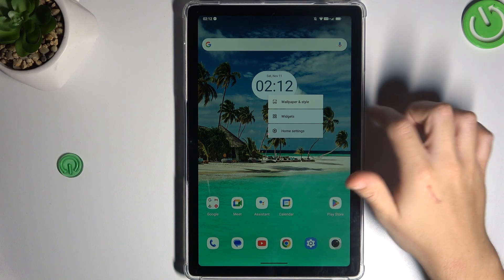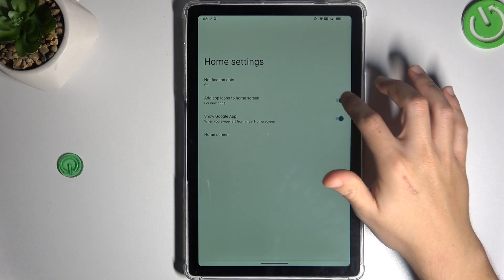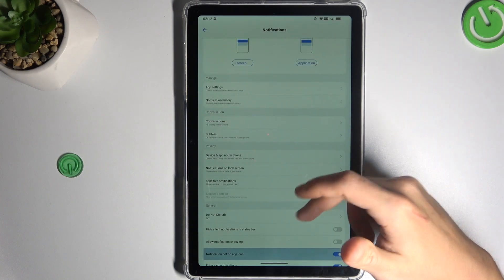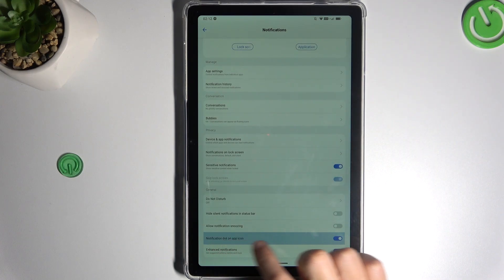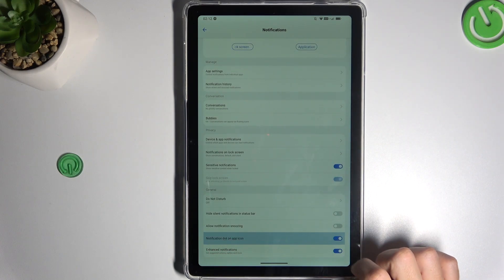How to Hide Home Screen App Notification Dots on HOTWAV Pad 8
Customize your home screen effortlessly! In this tutorial, discover how to remove app notification dots from your home screen on the HOTWAV Pad 8. From decluttering your interface to achieving a clean and streamlined look, watch now and learn the simple steps to customize your device. Personalize your HOTWAV Pad 8 home screen with this quick and effective guide.

How to remove the home screen app notification count on HOTWAV Pad 8? How to get rid of the app notification amount on the home screen of HOTWAV Pad 8? How to find home screen preferences and settings on HOTWAV Pad 8?